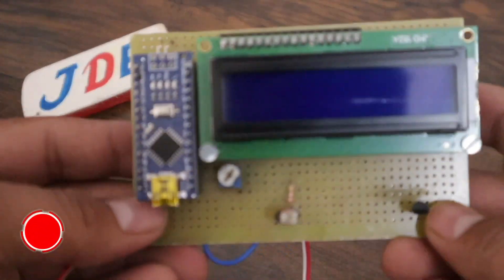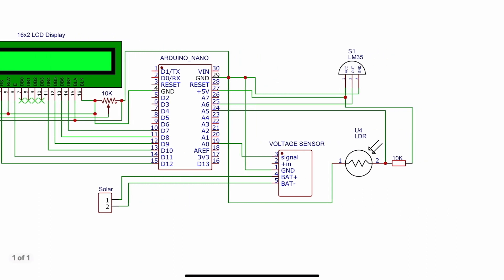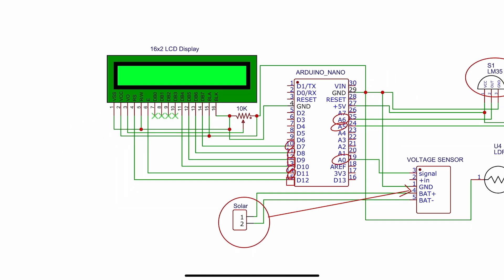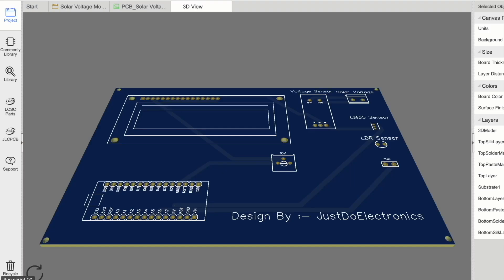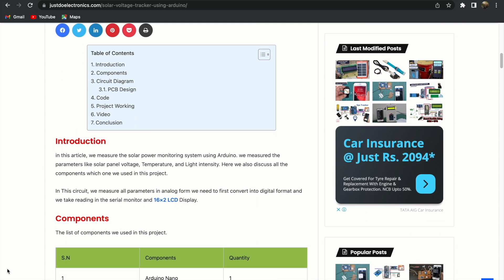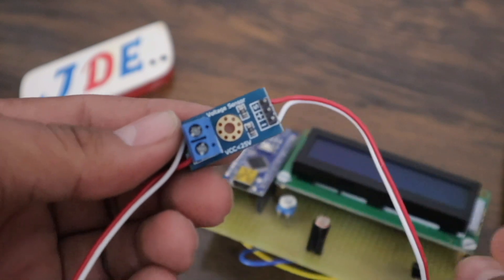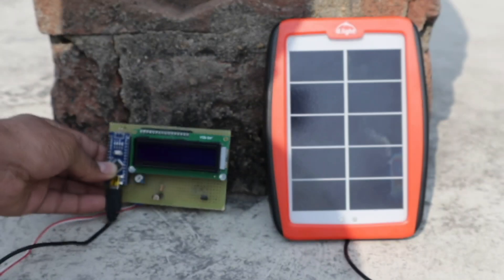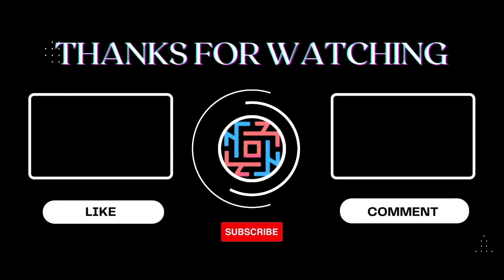How to Make a Solar Voltage Tracking System Using Arduino | Single Axis Solar Tracker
This project measure the solar power monitoring system using Arduino. we measured the parameters like solar panel voltage, Temperature, and Light intensity. The Arduino reads analog values from the LDRs, calculates the difference in light intensity between opposing sensors, and adjusts the servos to align the panel with the sun’s position. This project maximizes solar energy harvesting over the course of the day by continuously adjusting the panel orientation.